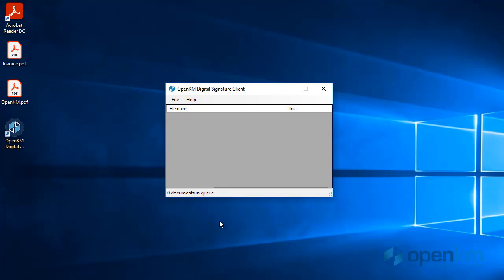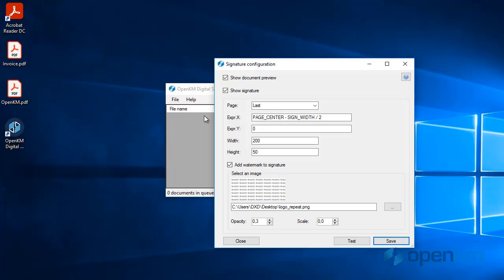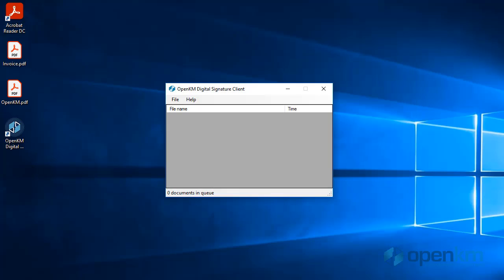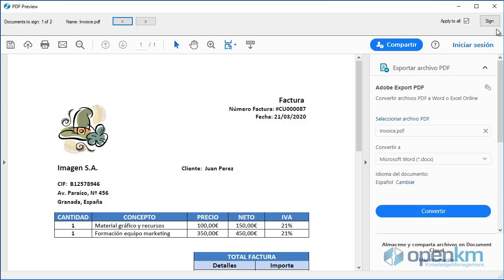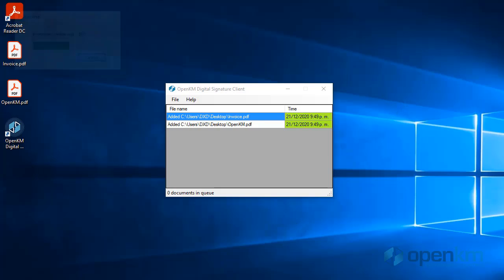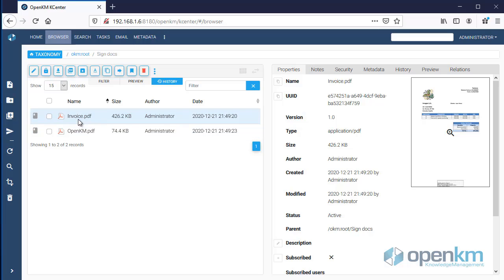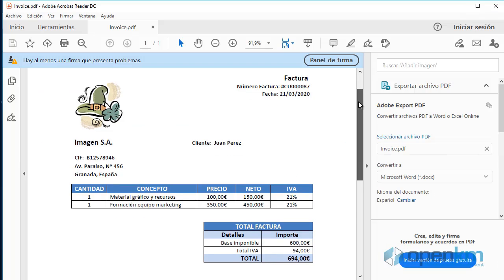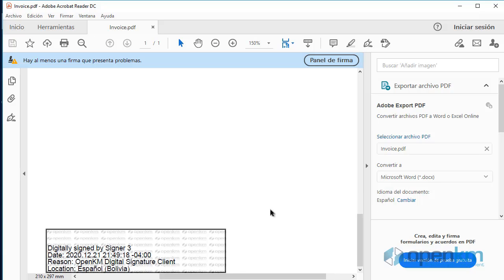OpenKM - Watermark in digital signature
In this video, we show how the OpenKM Digital Signature client allows signing documents with watermarks.